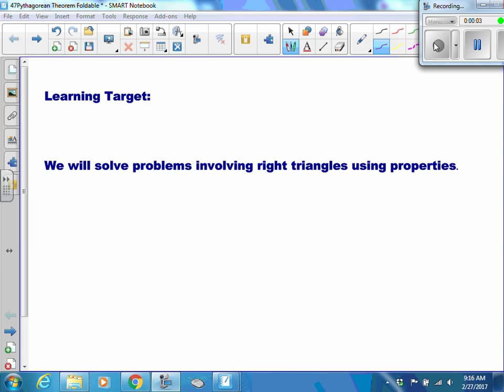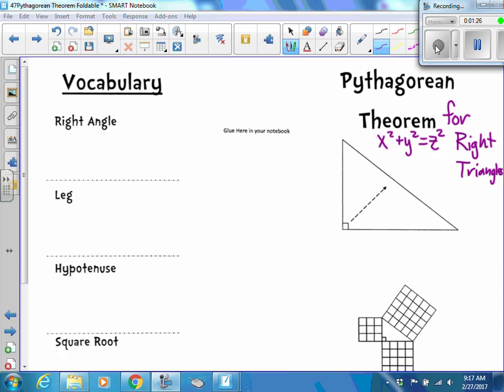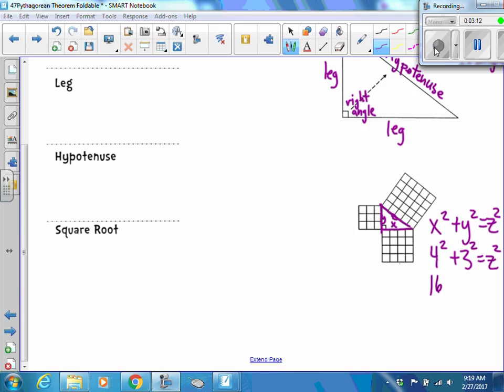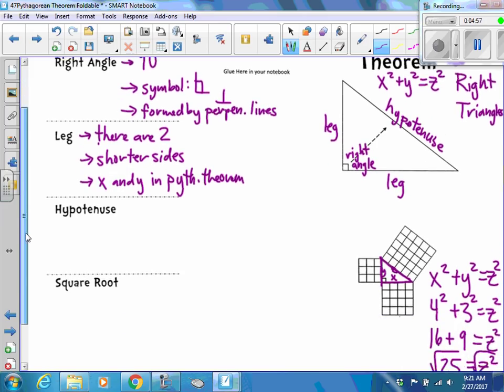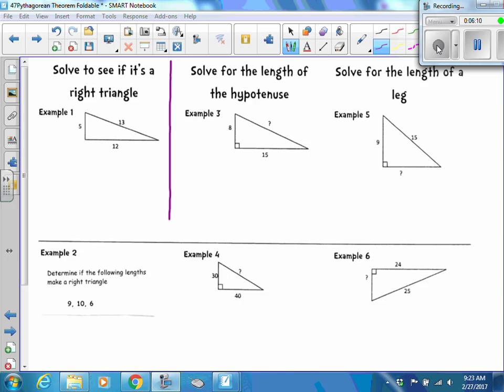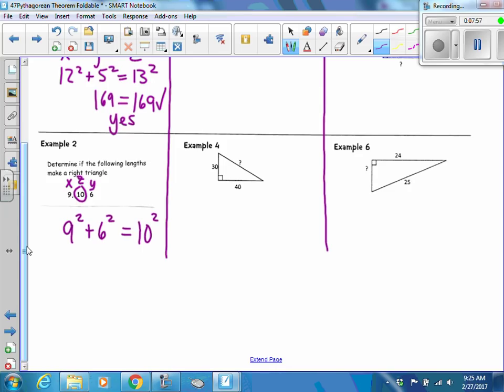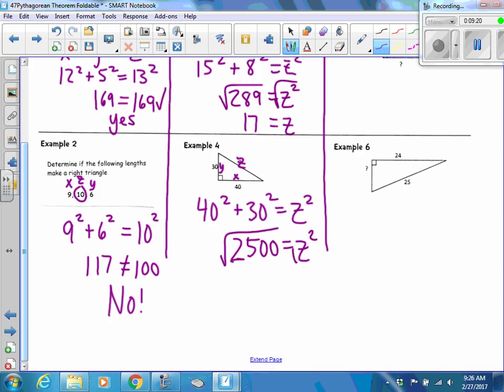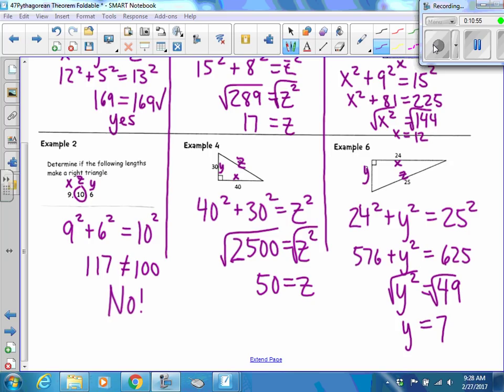Pythagorean Theorem Foldable